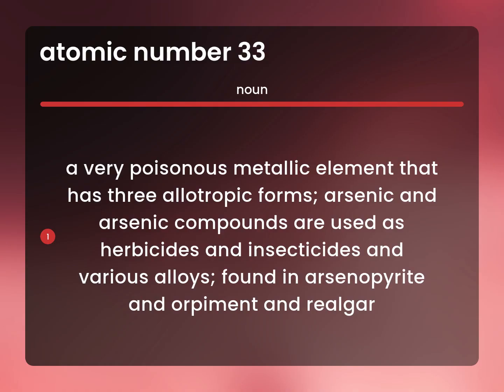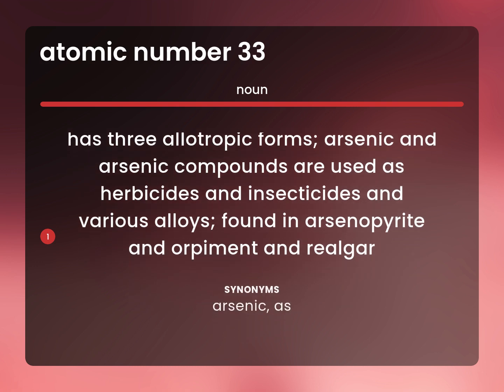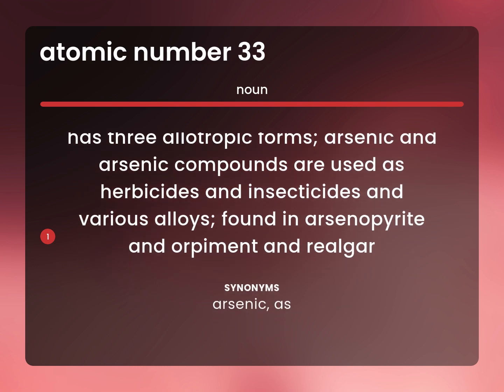Atomic number 33 | ATOMIC NUMBER 33 meaning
Definition of ATOMIC NUMBER 33

Susan Miller (2023, March 2.) Atomic number 33 definition